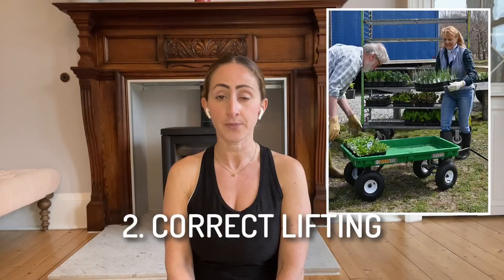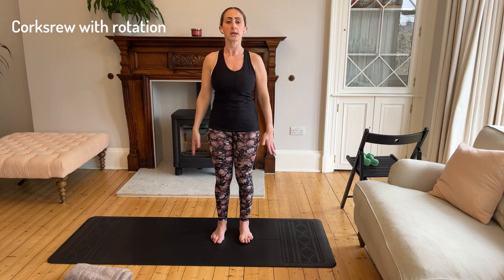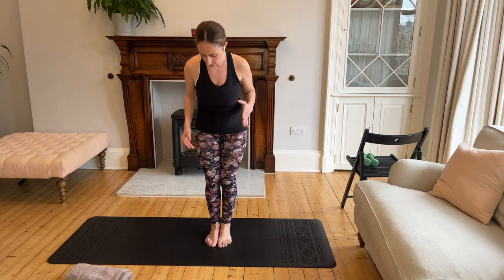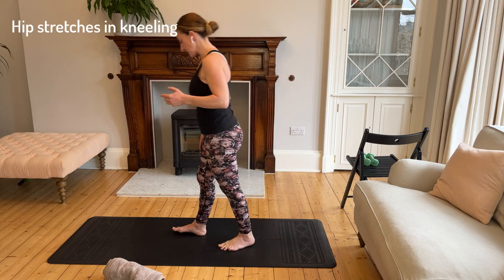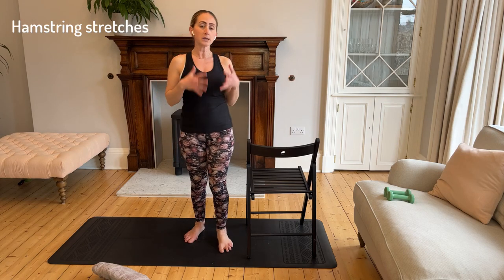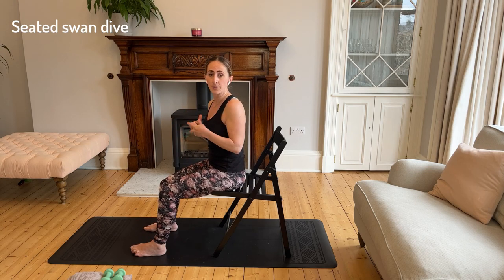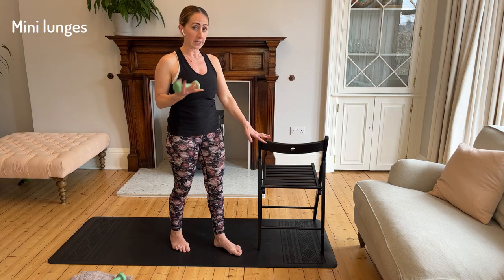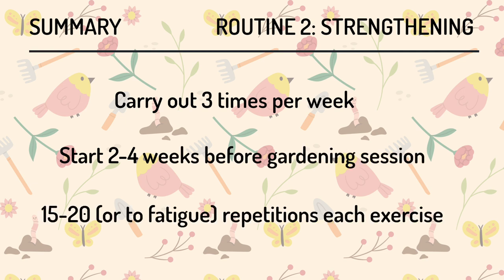How to avoid injuries when gardening: 2 exercise routines to help prep your body!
to find out more.
In this 30-minute video I share with you some tips on how to prep yourself for the gardening season and share with you 2 exercise based routines to help prep your body in the weeks/days leading up to gardening season, and throughout the year. The aim is to help avoid those unwanted injuries from prolonged and repetitive movements during gardening, and help enjoy your day.

For more of these exercise routines, head over to my

Chapters
00:00 - Introduction
00:38 - Tips to prep yourself before gardening
00:44 - Pace yourself
01:00 - Correct lifting
01:18 - Safety first
01:53 - Use the correct equipment
02:07 - Wear protective gear
02:13 - Exercise
02:48 - Equipment needed
02:55 - Routine 1: Mobilise your body
16:42 - Routine 2: Strengthening routine
26:48 - Summary of exercises

Acknowledgements: Images from Freepik, videos from pexels thanks to Wibhas Ono, Pavel Danilyuk, Ketut Subiyanto and Anastasia Shuraeva.